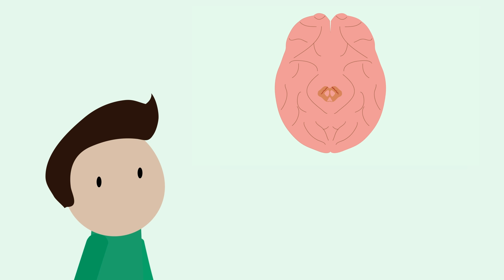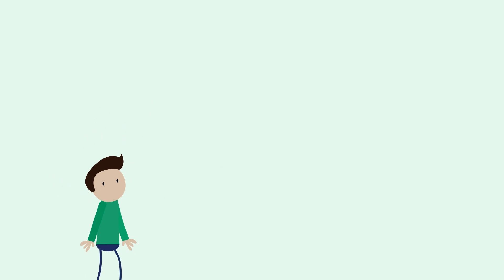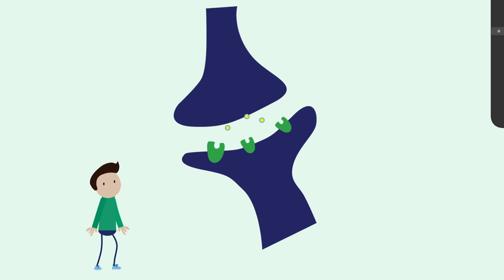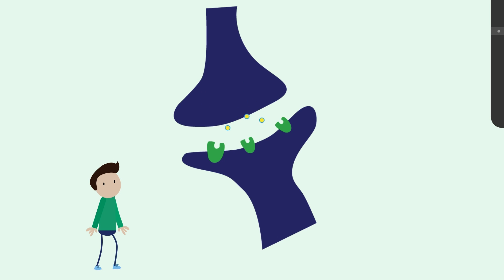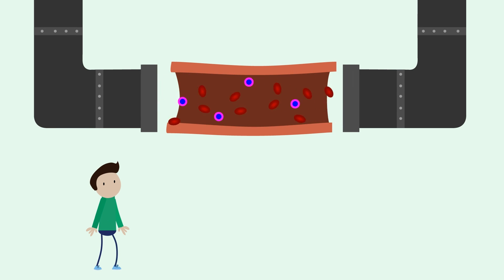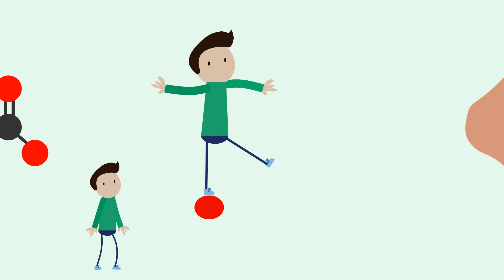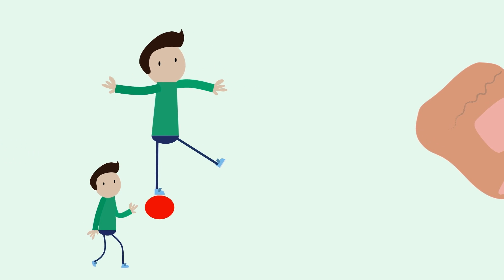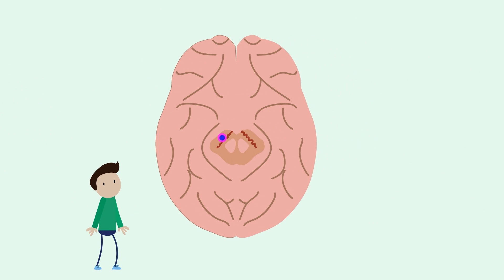Exercise and Levodopa - How moving can help your meds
A research-based educational video on the benefits of exercise on levodopa medication for Parkinson's Disease management.